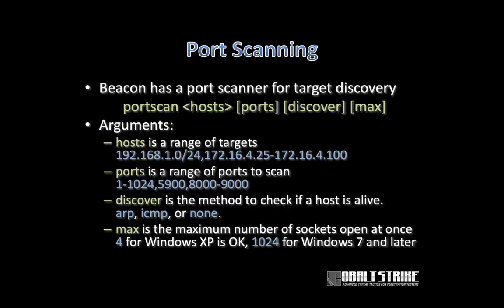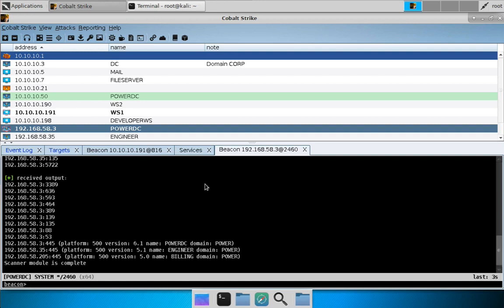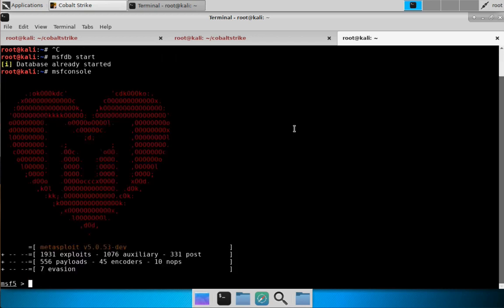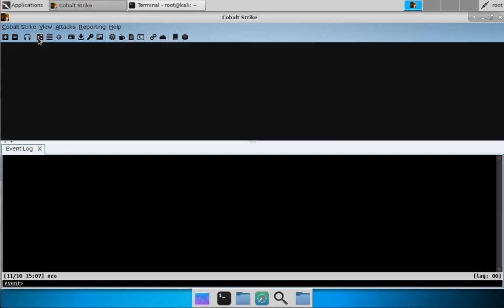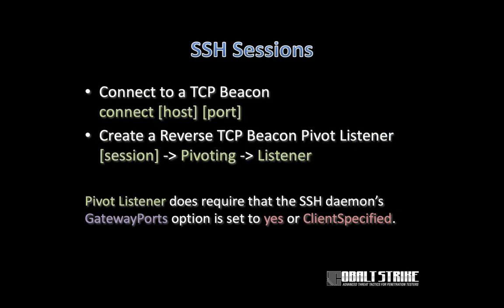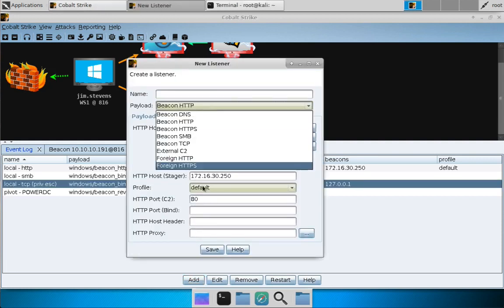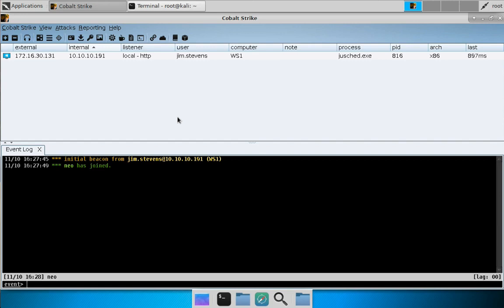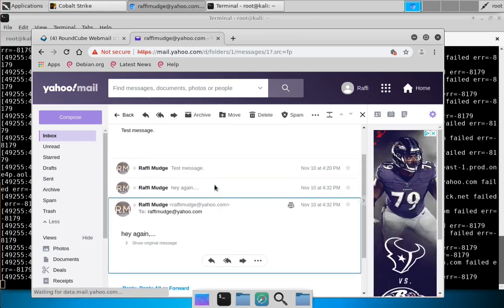【字幕版】Red Team Ops with Cobalt Strike 9 of 9 Pivoting